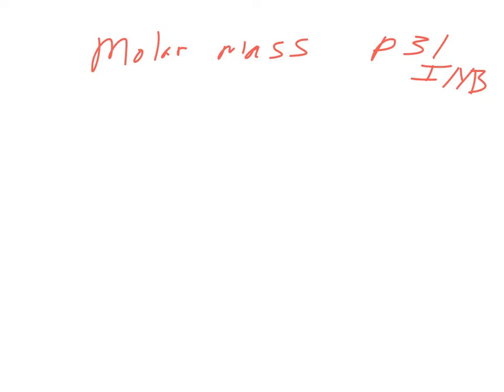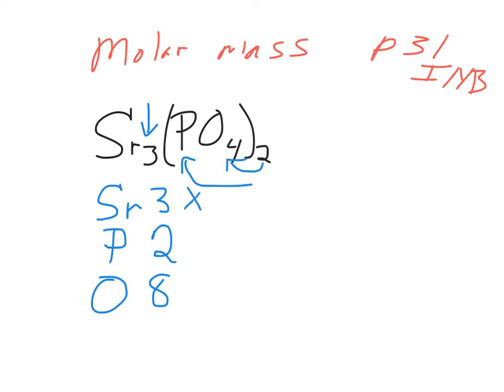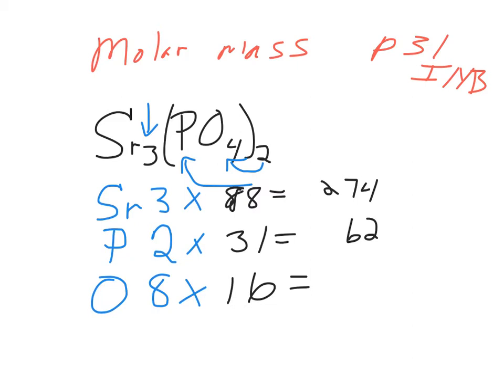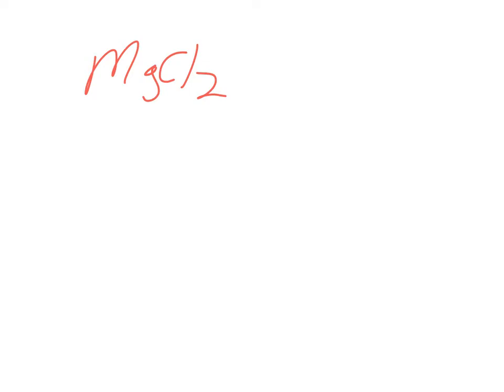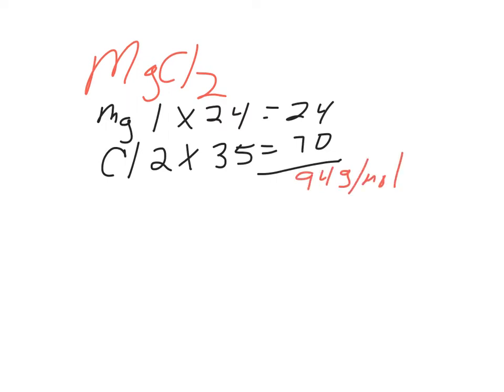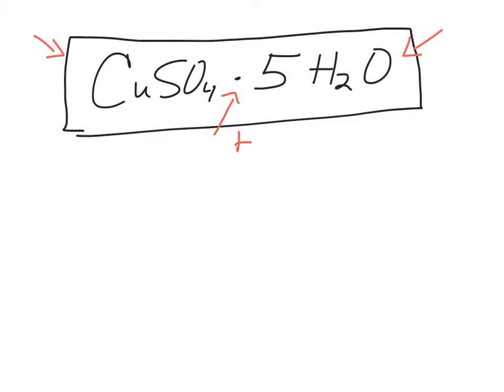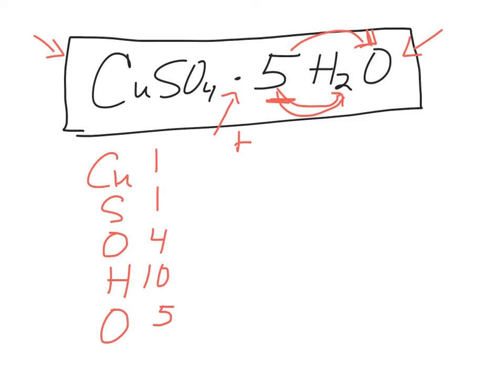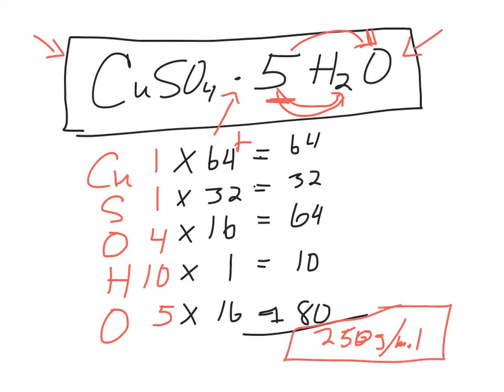molar mass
Chemistry